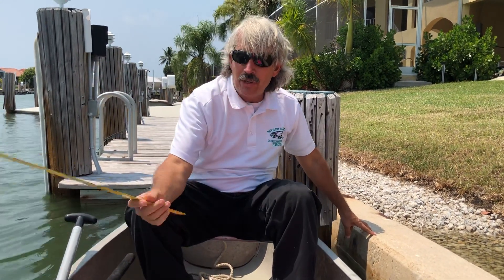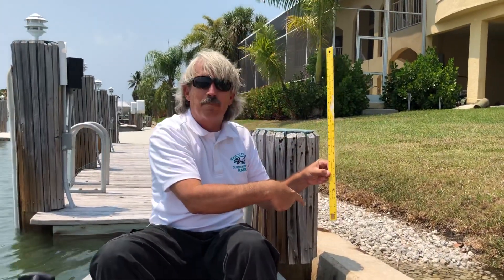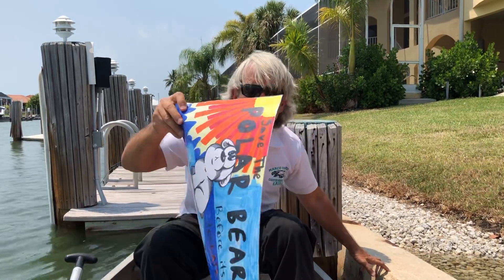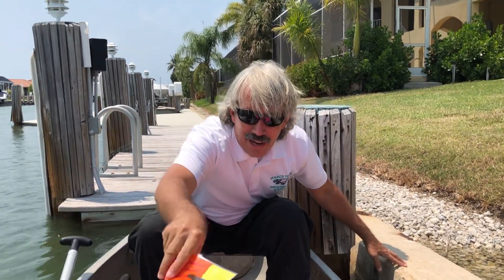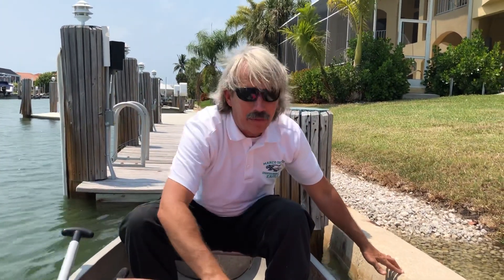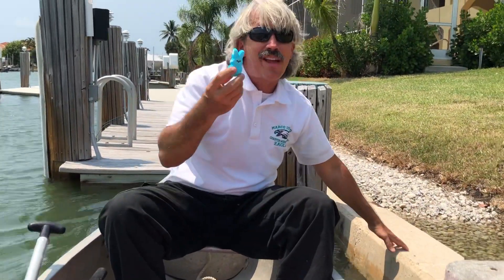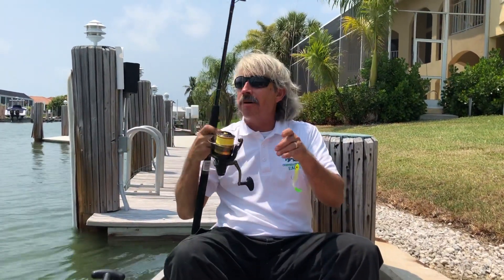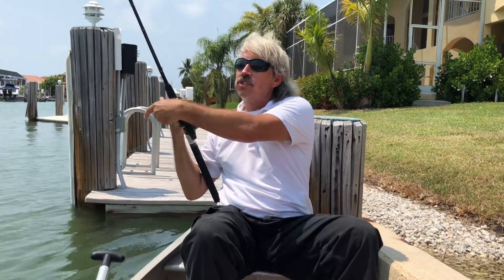Shane Totten HAPPY EASTER! 4.10.20